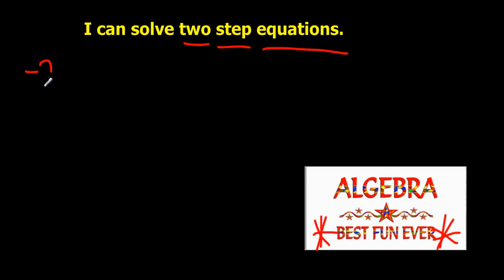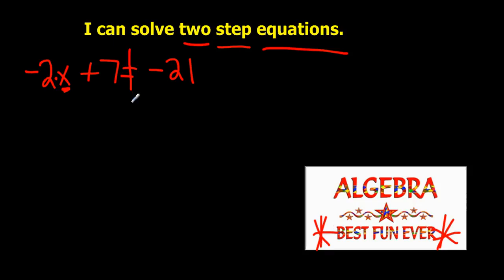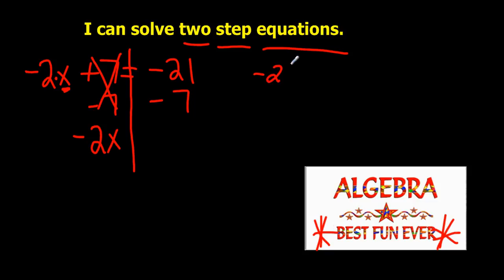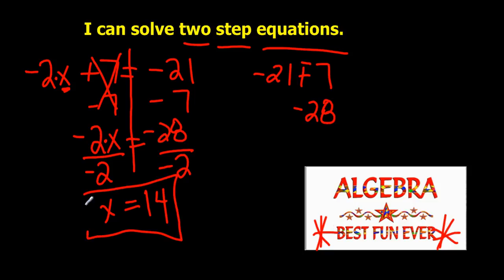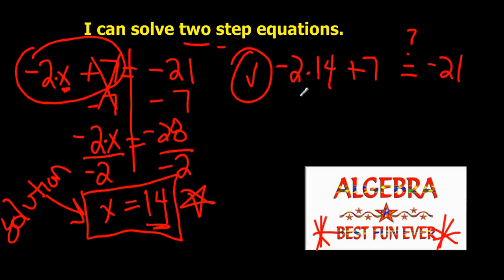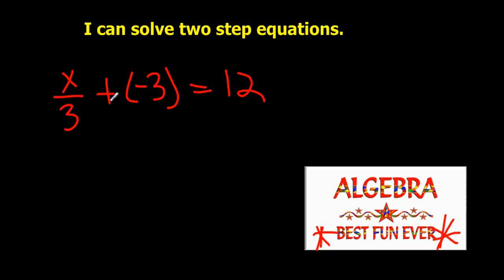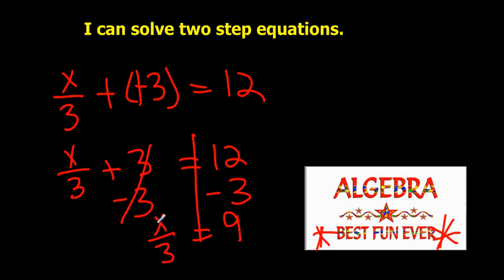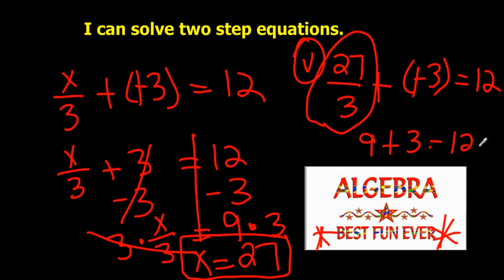2 7 I can solve two step equations